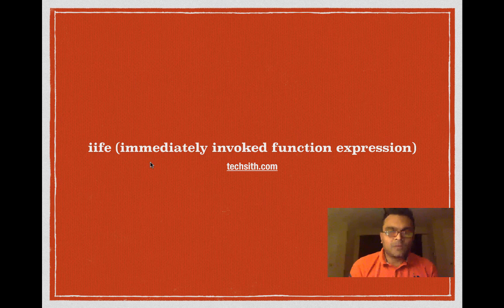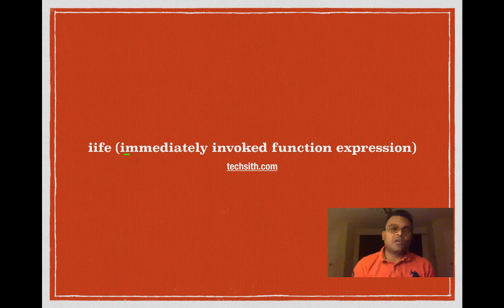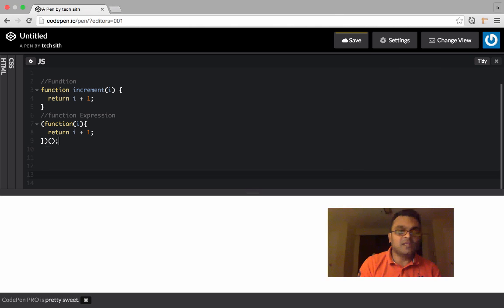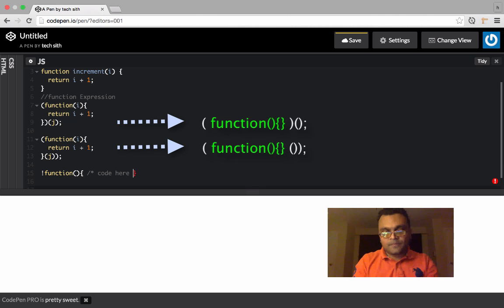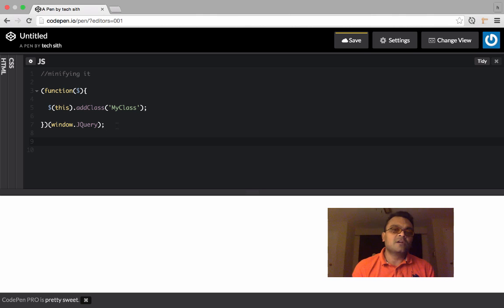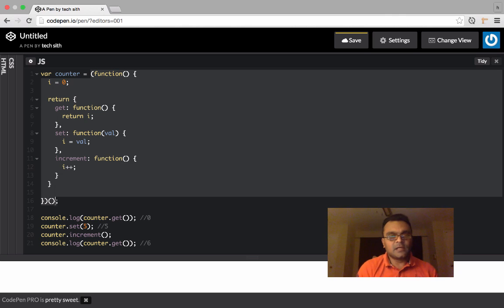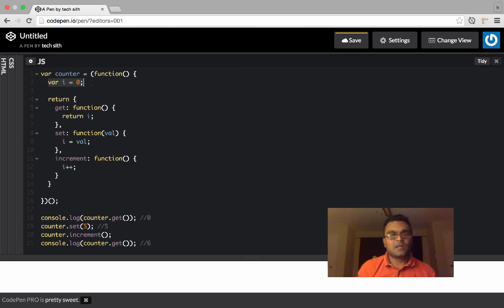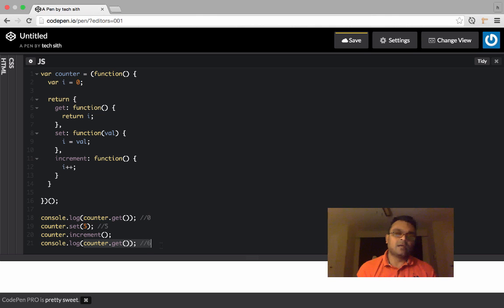Javascript Immediately Invoked Function Expression IIFE - Tutorial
What is IIFE and how to use it (with code example) ?   Javascript iife pattern .

Javascript iife namespace
WHat is Function Expression
self-executing anonymous function
self-invoked anonymous function
JS IIFE example
techsith